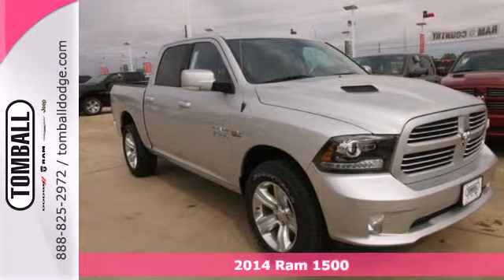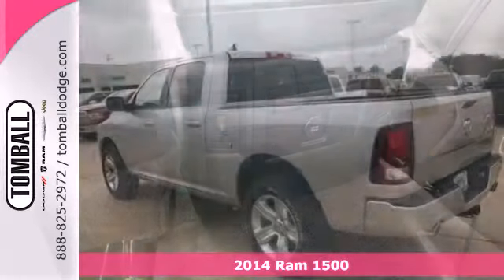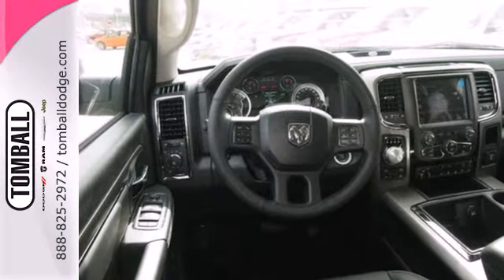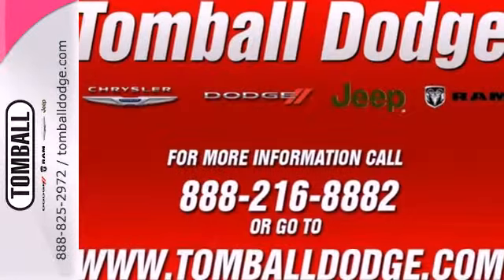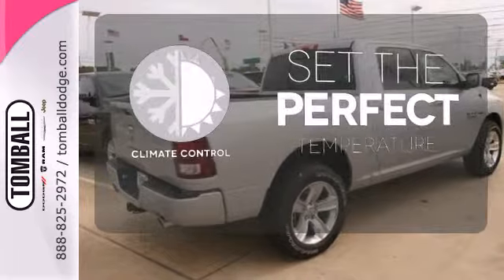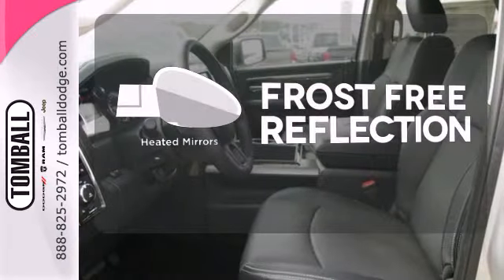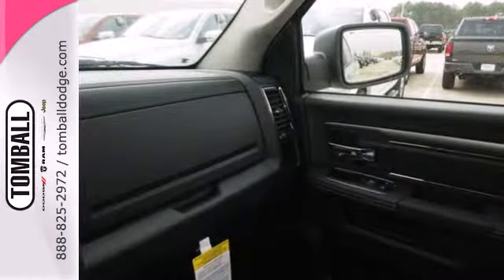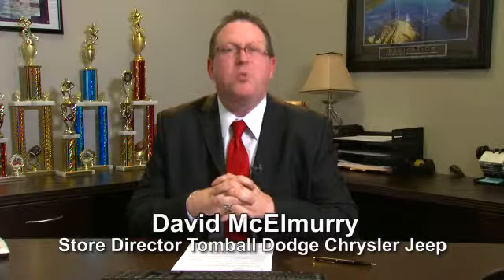2014 Ram 1500 Tomball TX Houston, TX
Year: 2014
Make: Ram
Model: 1500
Trim: Sport
Transmission: Automatic
Color: Silver
Interior: Black
Stock #: S246314

Our Service Hours Are:

7:00 am to 6:00 pm Monday through Friday

8:00 am to 4:00 pm on Saturday

Our Sales Hours Are:

8:00 am to 9:00 pm Monday through Saturday

Address:
23777 SH 249